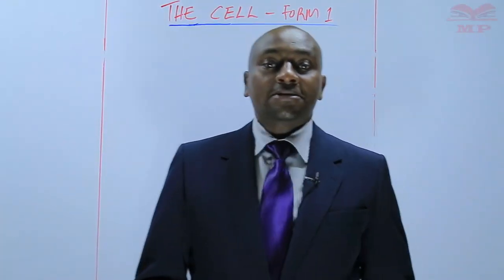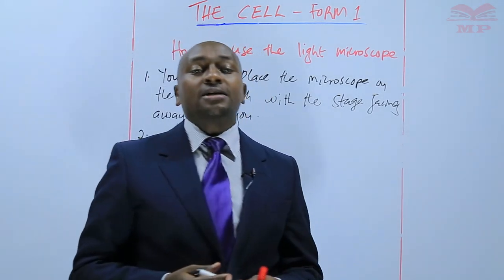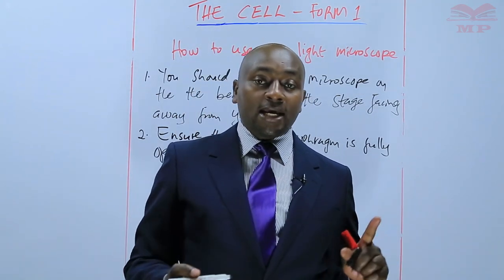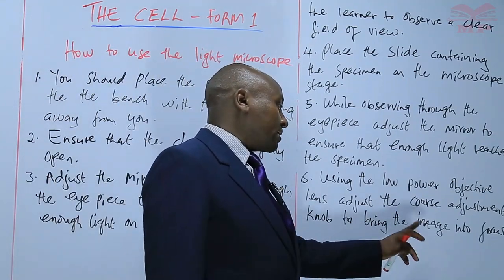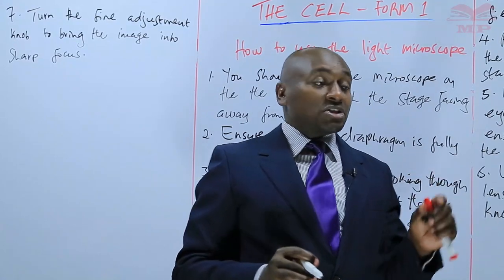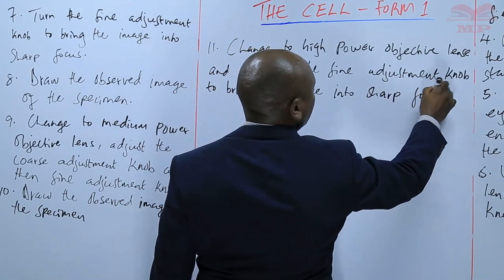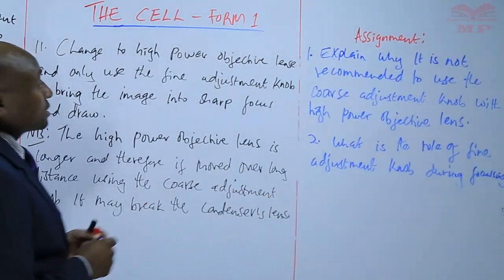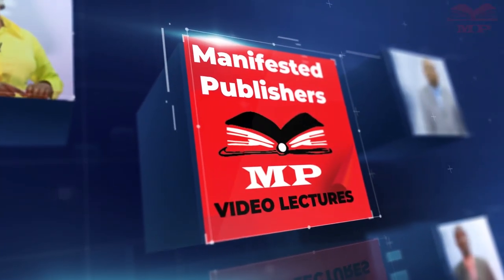Light Microscope_L4